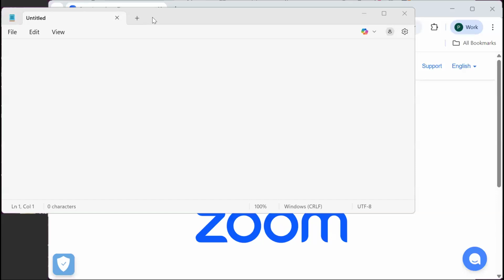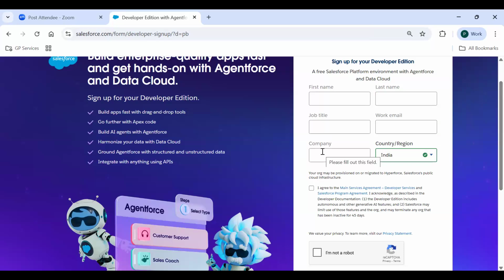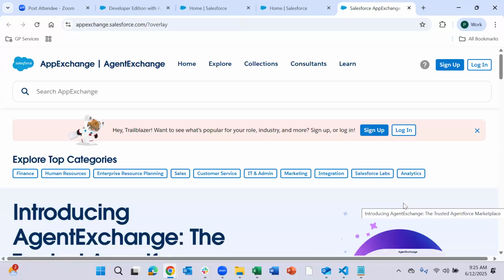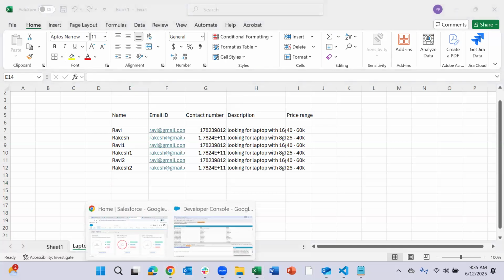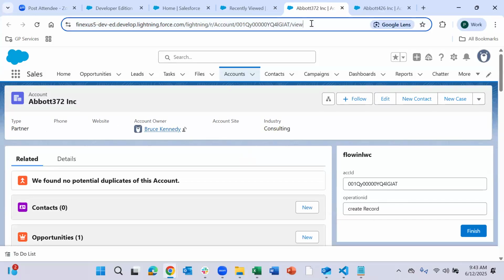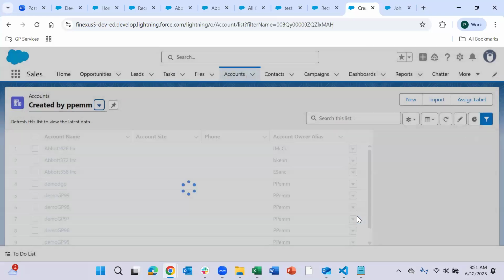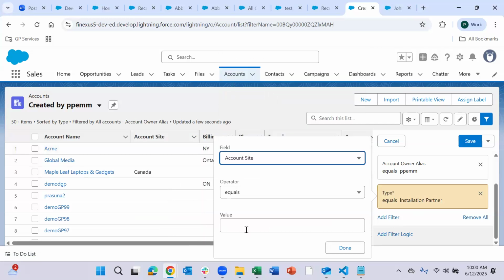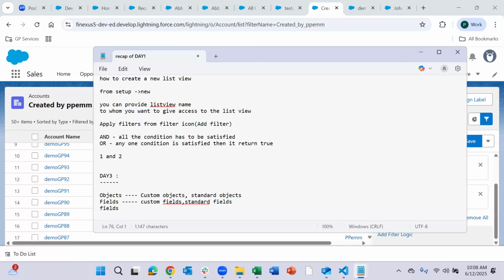Salesforce Demo Session 2